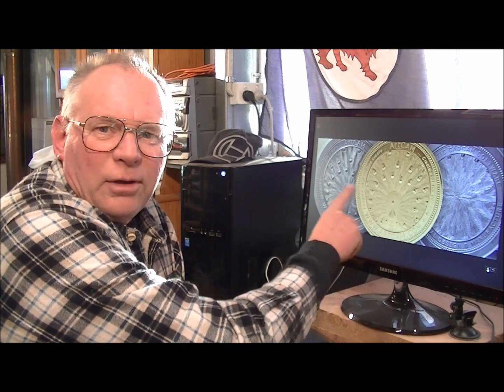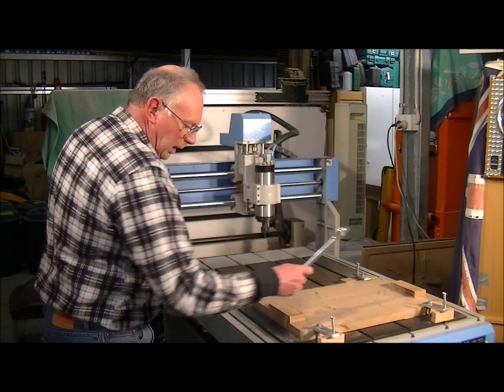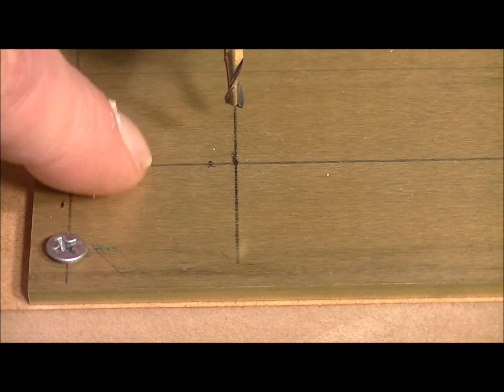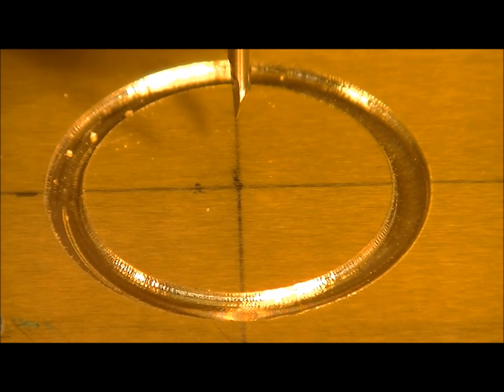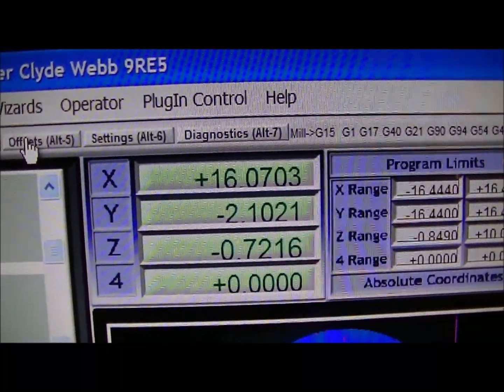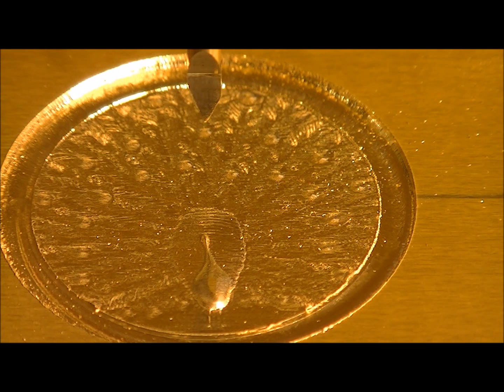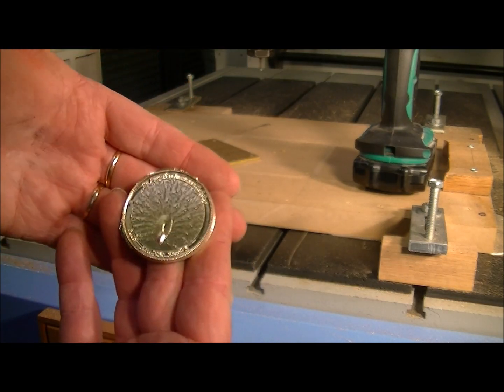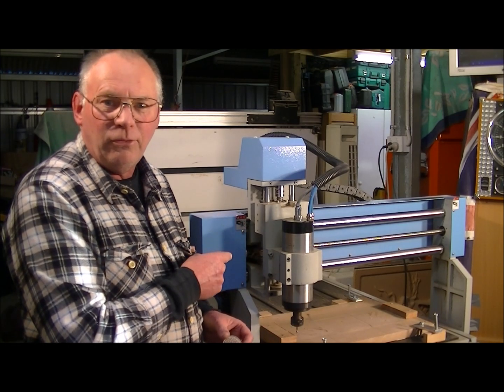107 The ArtCAM $coin$ CNC Router, for beginners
107 Australian technology  Inventor Roger Clyde Webb making a coin worth $50 with a 6090 CNC Router,  ArtCAM and Mach 3.